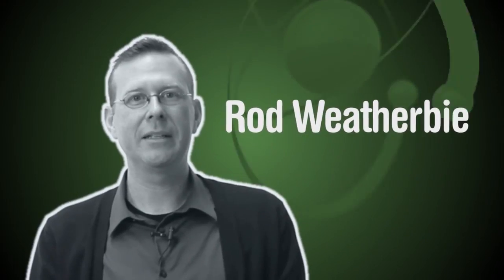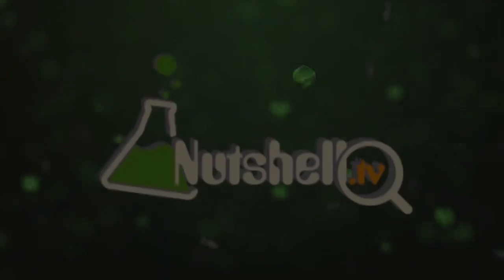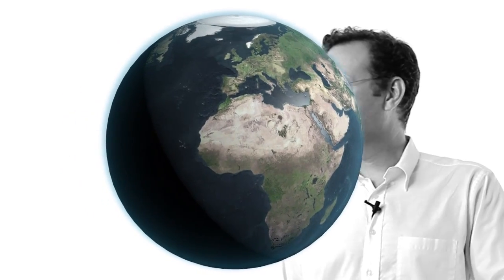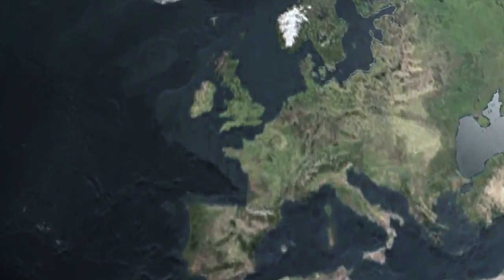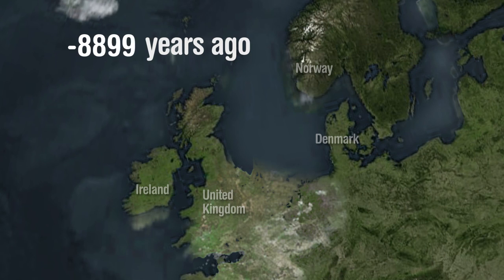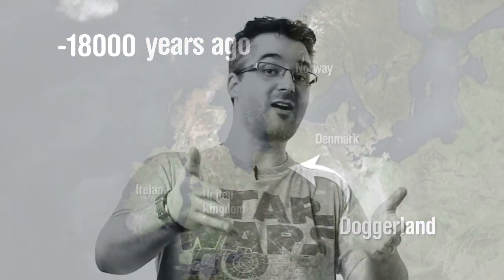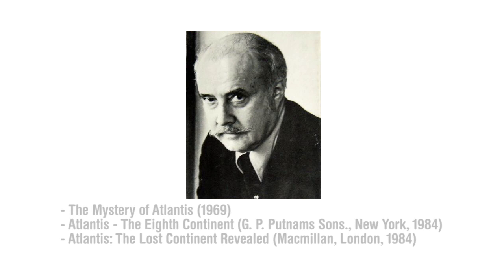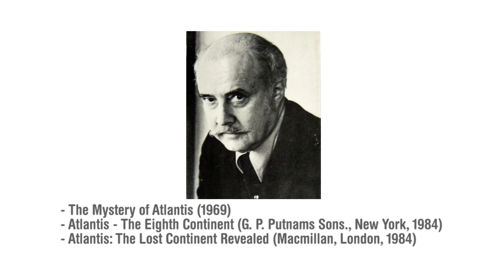Hidden Doggerland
What do Doggerland and Atlantis have in common? Not a whole lot, actually... but we take a look at both anyway.

Recently geophysicist Richard Bates of the Department of Earth Sciences at St. Andrews unveiled an exhibit called the Drowned Landscapes at the Royal Society Summer Science Exhibition in London.

Dr. Bates said Doggerland was the real heartland of Europe until sea levels rose to give us the UK coastline of today. We have speculated for years on the lost land's existence from bones dredged by fishermen all over the North Sea, but it's only since working with oil companies in the last few years that we have been able to re-create what this lost land looked like.

Dr. Bates and his collaborators have now been able to model Doggerland's flora and fauna and build up a picture of the ancient people that lived there.

They have also been able to begin understanding some of the events that changed the land, including the sea rising and a devastating tsunami.
Their research suggests that the populations of these drowned lands could have been tens of thousands, living in an area that stretched from Northern Scotland across to Denmark and down the English Channel as far as the Channel Islands.

The findings suggest a picture of a land with hills and valleys, large swamps and lakes with major rivers dissecting a convoluted coastline. As the sea rose the hills would have become an isolated archipelago of low islands. By examining the fossil record (such as pollen grains, microfauna and macrofauna) the researchers can tell what kind of vegetation grew in Doggerland and what animals roamed there.

They've even found evidence of standing stones (common across the UK), and a mass mammoth grave.